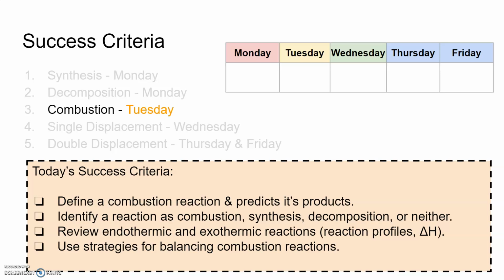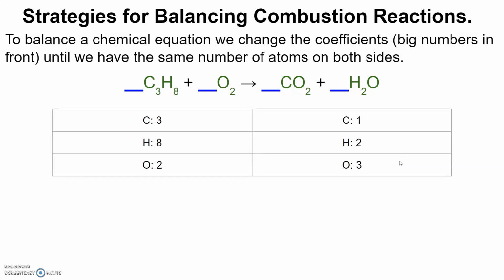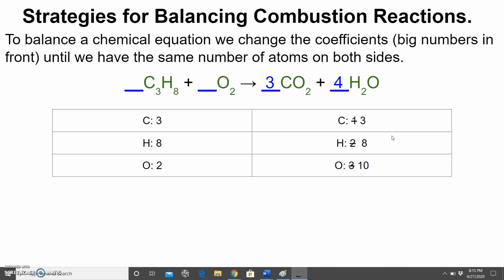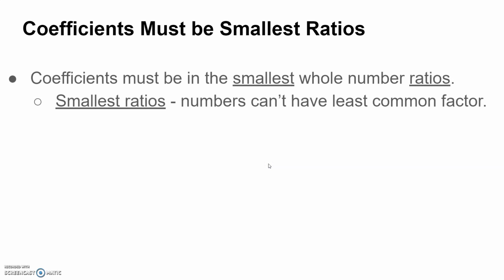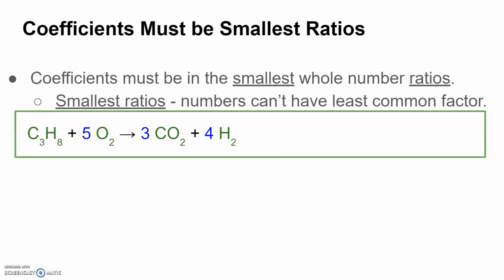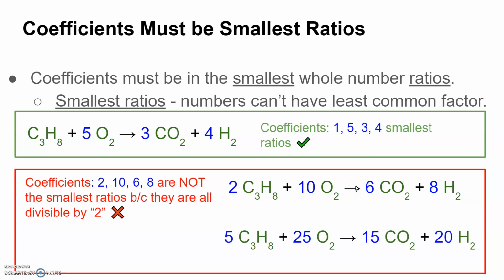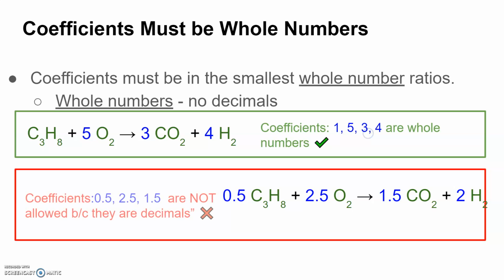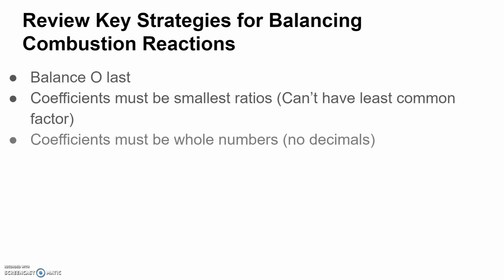U5D7 P2a Balancing Combustion Reaction Strategies